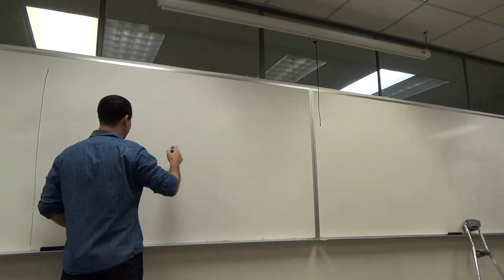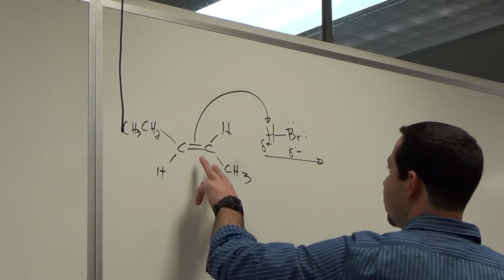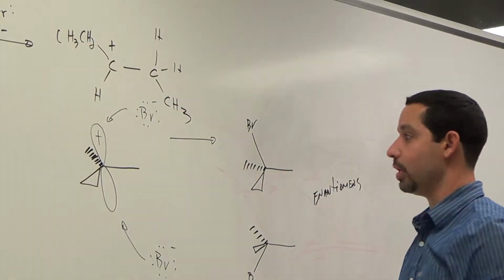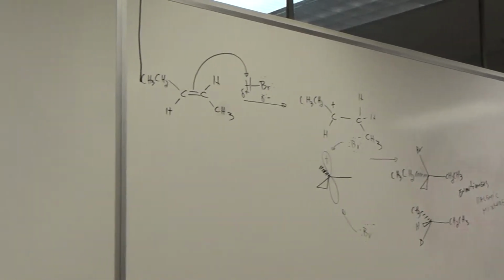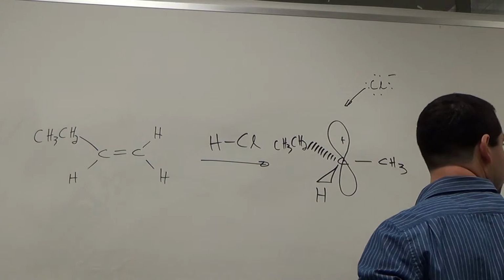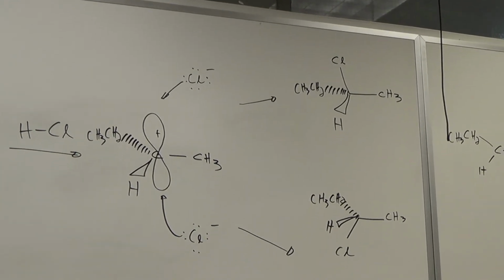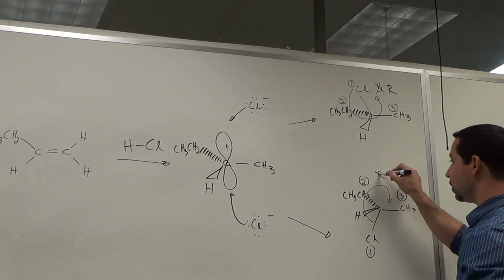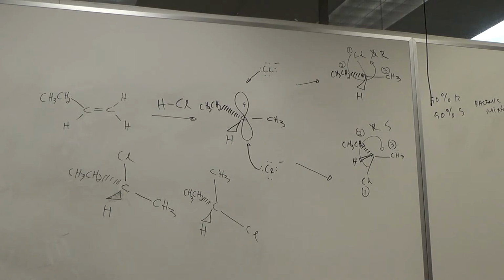Addition of HX with stereochemistry